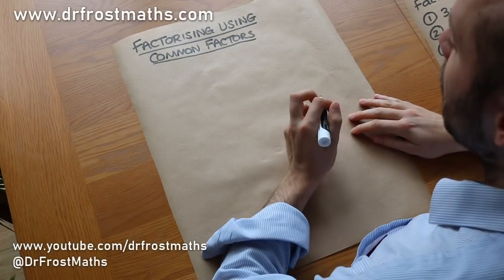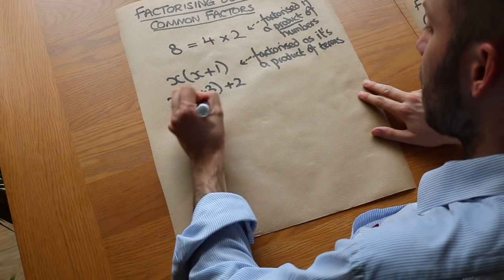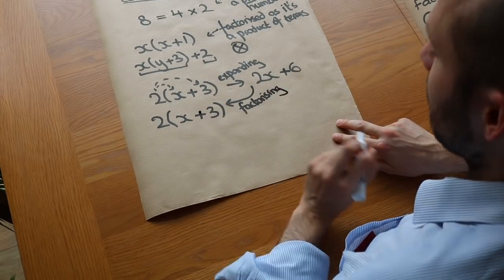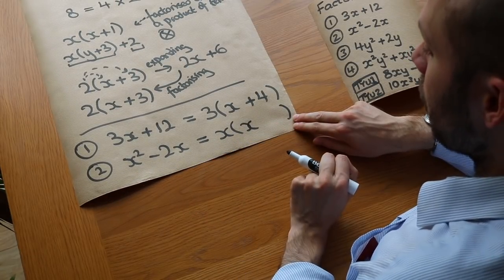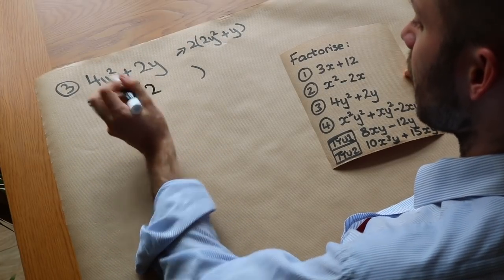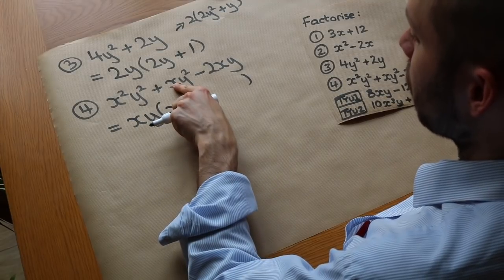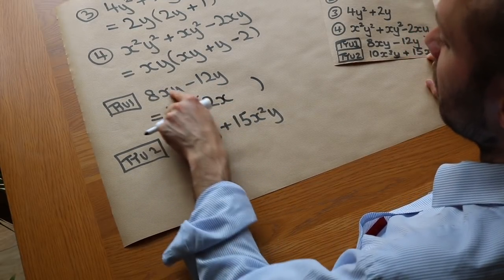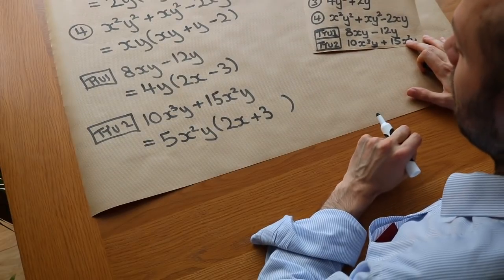Factorising out a single term - GCSE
This video covers factorising out a single term. Suitable for GCSE Foundation and Higher tiers.

00:00 Introduction
02:35 Examples
05:48 Harder Example
06:21 Test Your Understanding